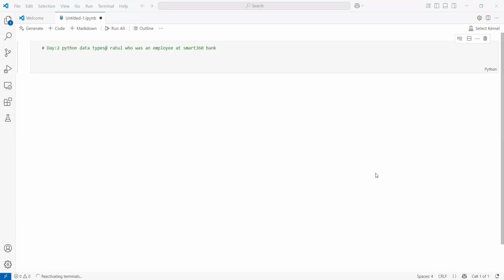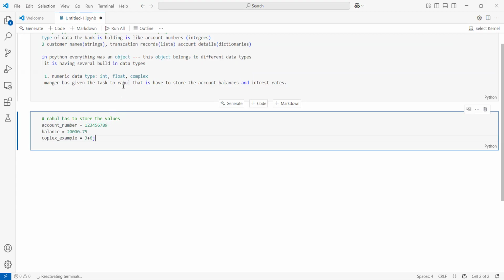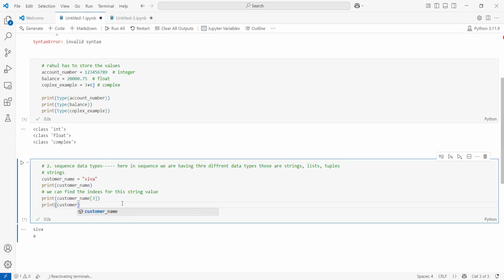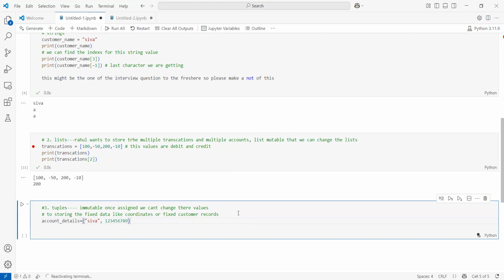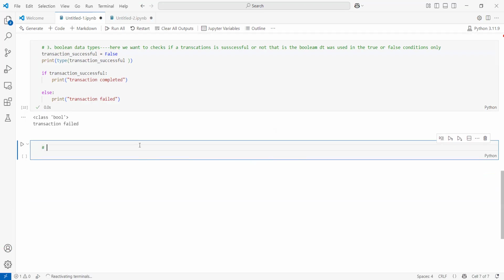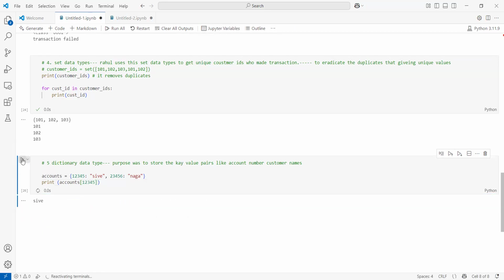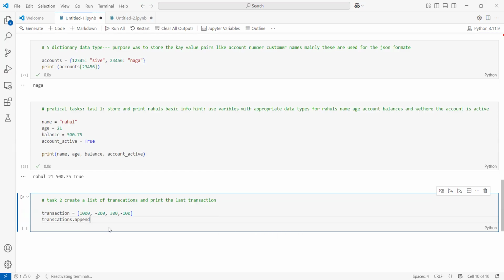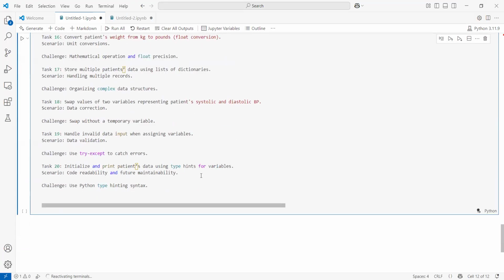Day 2 | Python Data Types Explained with Real-Time Healthcare Project Assignment | GAYU IAS & TECH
📌 Welcome to Day 2 of our Full Stack Data Engineering Masterclass!
In today's session, we dive deep into Python Data Types and explore how these fundamentals are applied in real-world scenarios — especially in the Healthcare Sector.

🎯 What You'll Learn Today:
✅ Different types of Python variables and data types
✅ Real-world use of each data type in data engineering
✅ Hands-on Healthcare Project Assignment
✅ Mapping data types to healthcare records (patients, appointments, billing, etc.)
✅ Industry-relevant use cases for data validation and processing

🏥 Sector Focus: Healthcare (NEW Sector Introduction!)
📁 Real-Time Project Context: Storing and managing healthcare data effectively using correct Python data types.

Python Beginners

Anyone aiming to build real-time projects with domain-specific context

🔥 Powered by: GAYU IAS & TECH | LARE CLOUD SOLUTIONS
📅 Series: Full Stack Data Engineering with Real-Time Projects
💡 Mode: Project-based, hands-on learning with sector-specific use cases